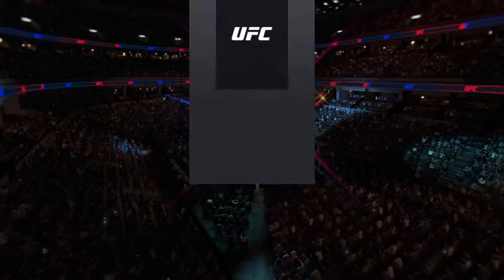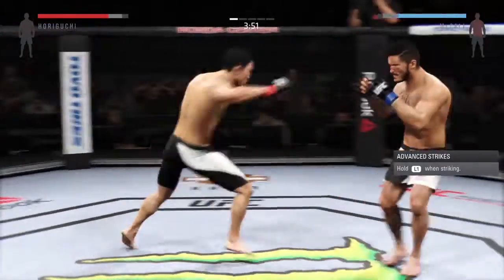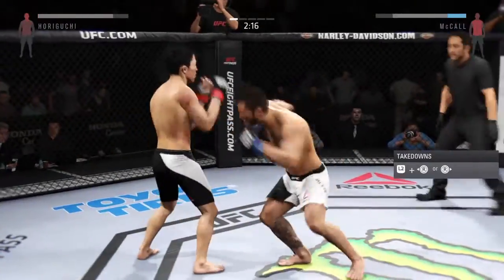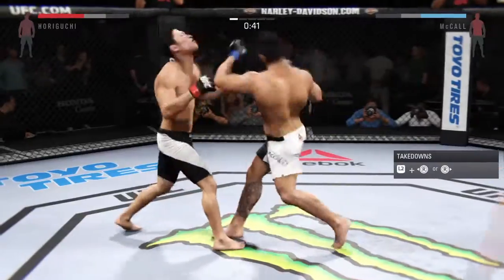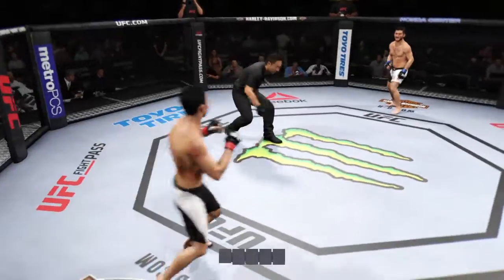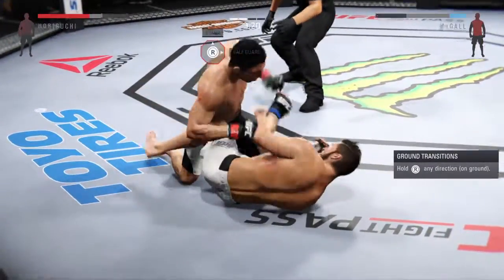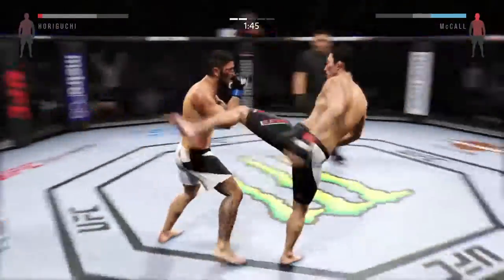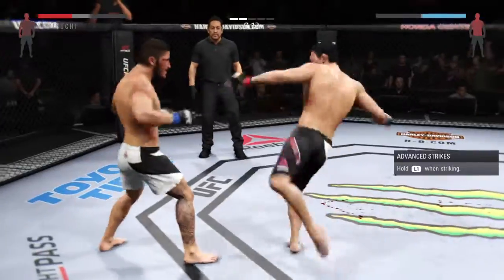스파링-사우스포님